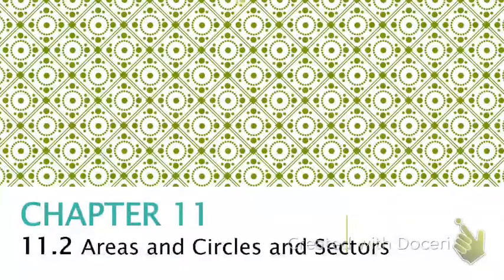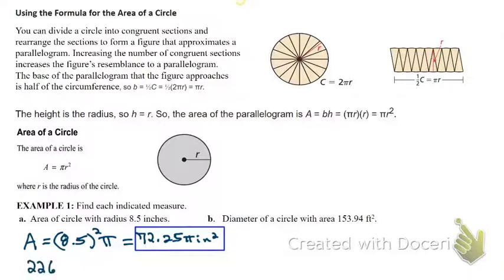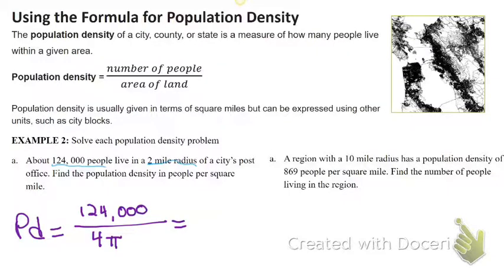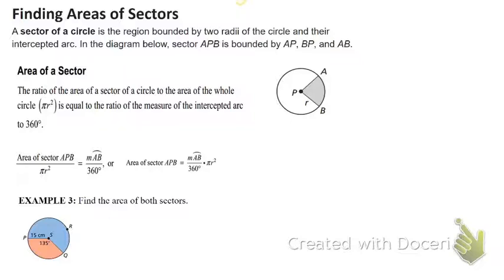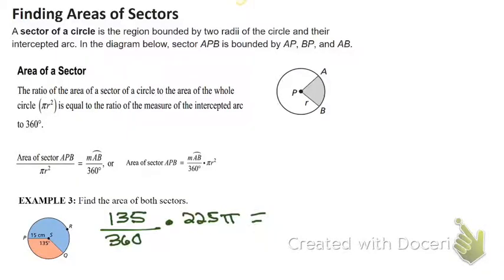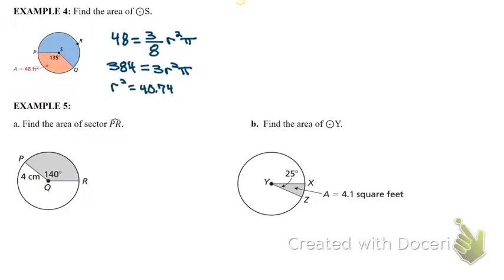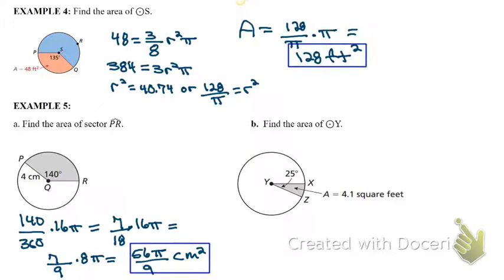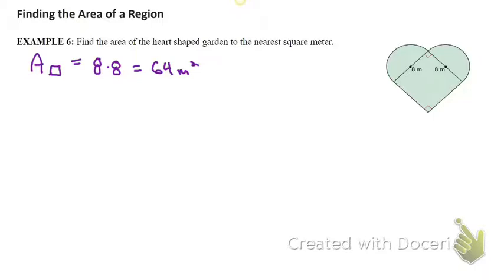geo 11 2